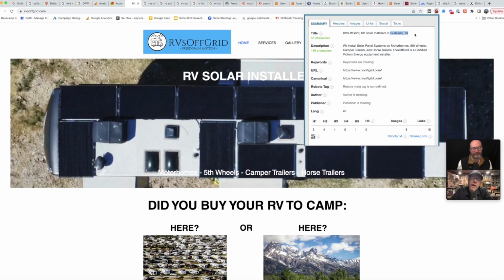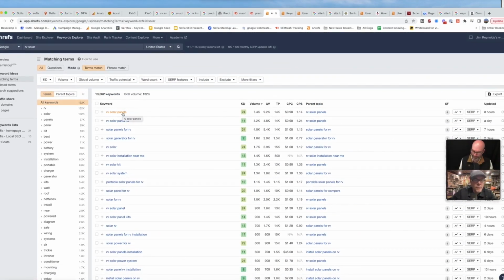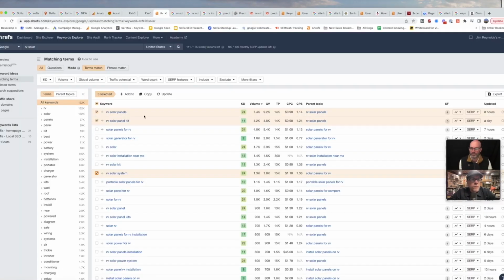THE MOST Useful Digital Marketing Tips for Small Businesses | Armory Digital Marketing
In this video we partner with Sofia Marketing as we give advice to a new small business who is looking for some help with their Digital Marketing.